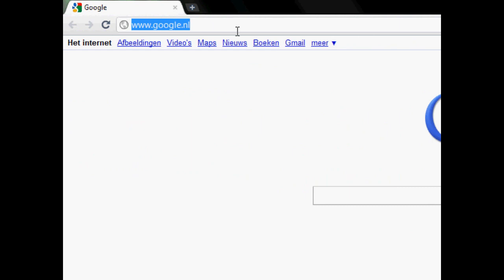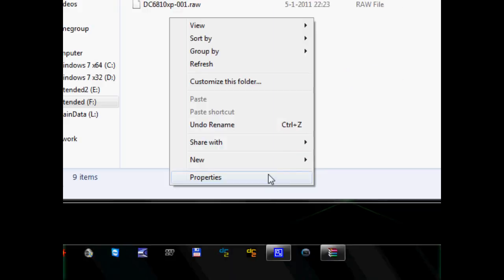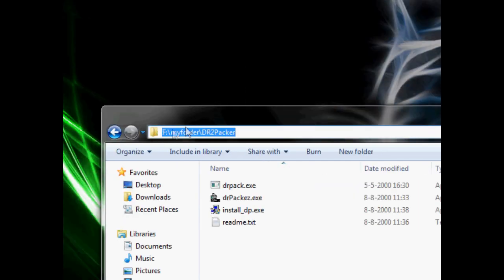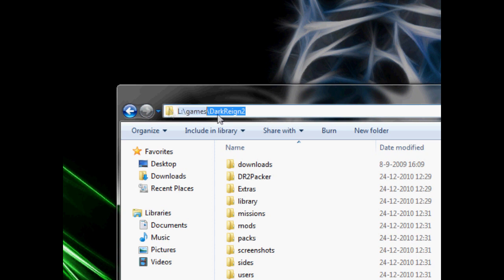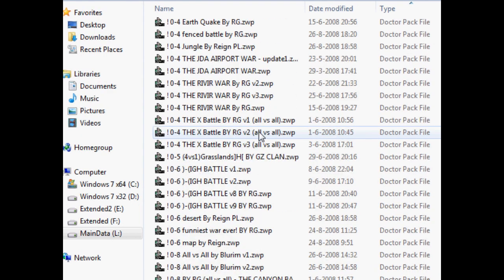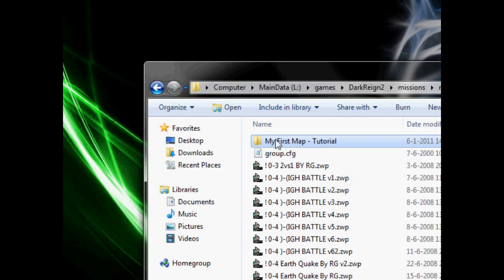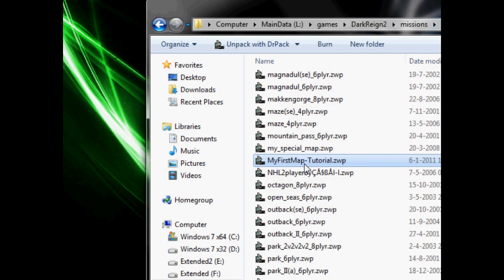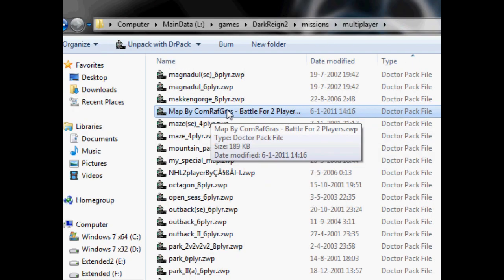Dark Reign 2 - Map Editor Tutorial - Part 4 - Packing the map with ZWP